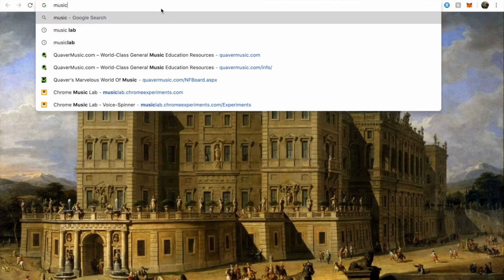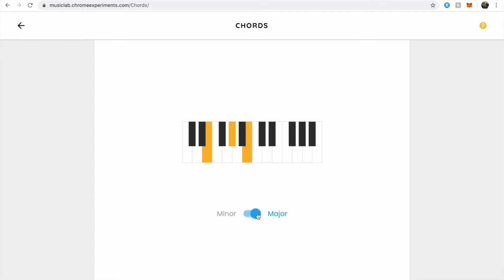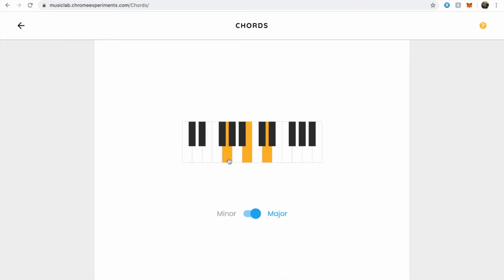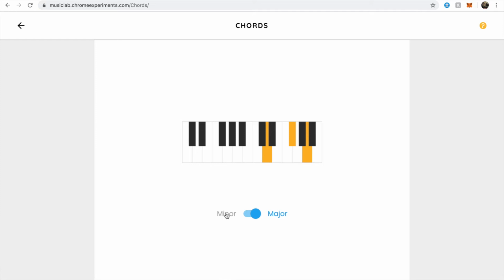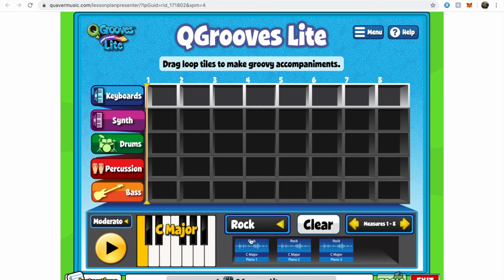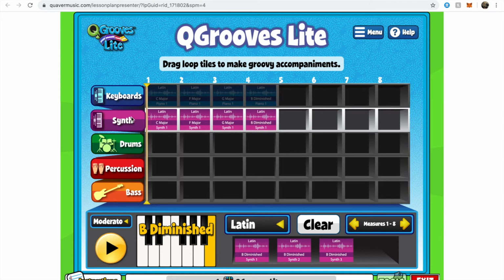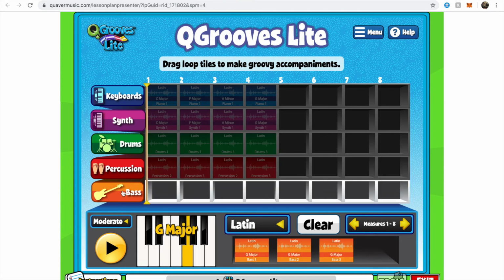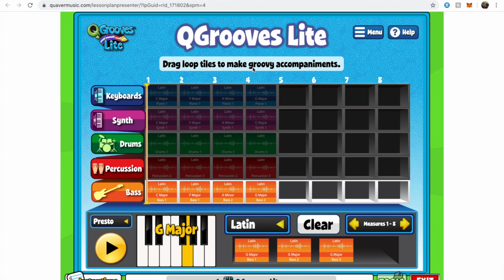Music Lab & Quaver - Chords and Grooves Lite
Learn all about the basics of major and minor chords. We will take a dive into Google's music lab as well as Quaver's Grooves Lite Creative Tool. Let's make some music together!

Have fun!